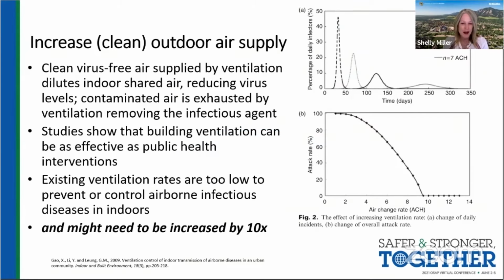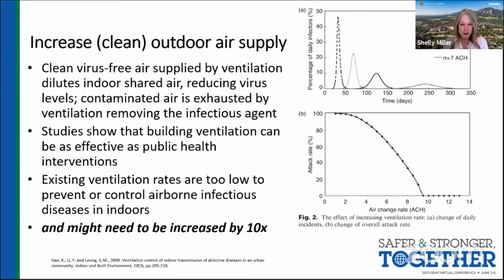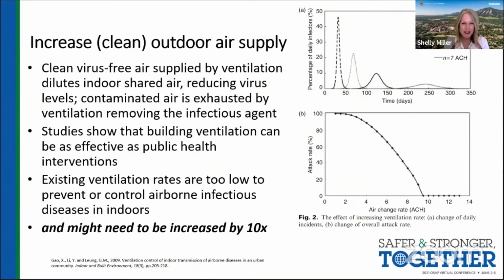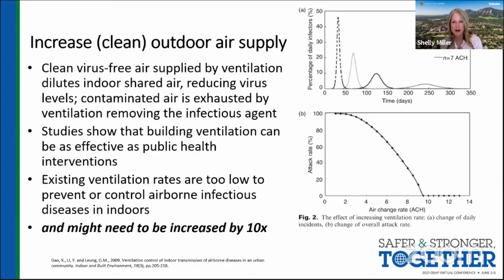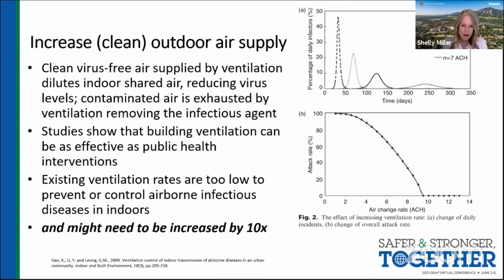Dr. Miller: Increase (Clean) Outdoor Air Supply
CLIP: Dr. Shelly Miller, PhD describes the benefits of swapping indoor air with clean outdoor air, especially as it pertains to slowing the spread of the COVID-19 virus via biological aerosol in indoor spaces.

Takeaways:
- Most buildings we find ourselves in need to increase ACH…by, like, a LOT.

From "Clearing the Air: Understanding Airborne Transmission of SARS-CoV-2, Air Quality and Viable Control Methods for Dental Offices" - June 3, 2021

Presented at:

2021 OSAP Virtual Conference: Safer & Stronger, Together

For questions about CE credits, please inquire with OSAP.

PLEASE NOTE: Vaniman Manufacturing Co. is a private manufacturing company based in Southern California. Other than Don Vaniman, President of Vaniman Manufacturing Co., no presenters or moderators included in this video have any ties to Vaniman Manufacturing Co., and none specifically endorse Vaniman Manufacturing Co. or its products.

More on HEPA filtration, the COVID-19 virus, and the Vaniman Pure Breeze HEPA Air Purifier:

Does UV Light Destroy Viruses in HEPA Filtration Devices?

Do HEPA air purifiers filter out the COVID-19 virus?

MORE FROM THE 2021 OSAP VIRTUAL CONFERENCE TALK, "CLEARING THE AIR: UNDERSTANDING AIRBORNE TRANSMISSION OF SARS-COV-2, AIR QUALITY AND VIABLE CONTROL METHODS FOR DENTAL OFFICES" (6/3/2021):